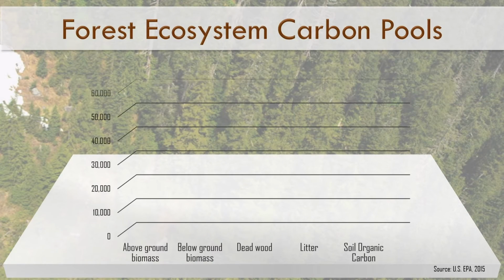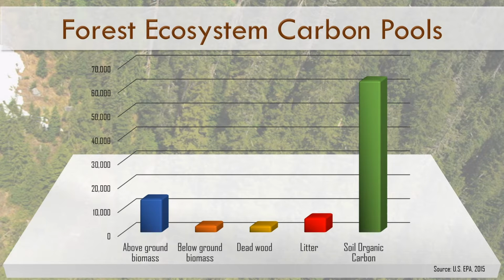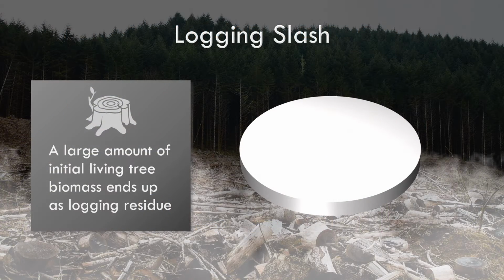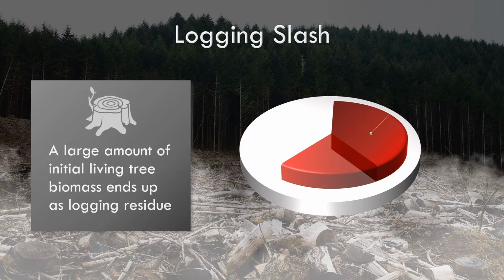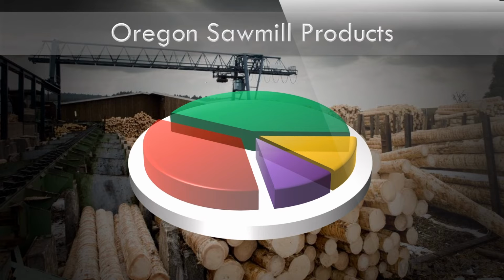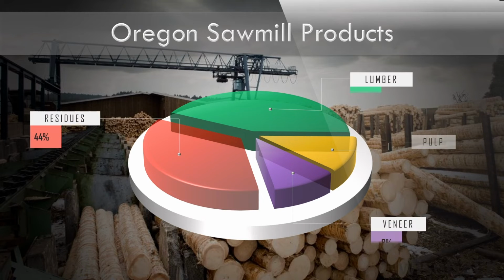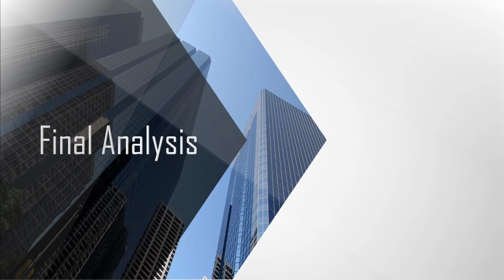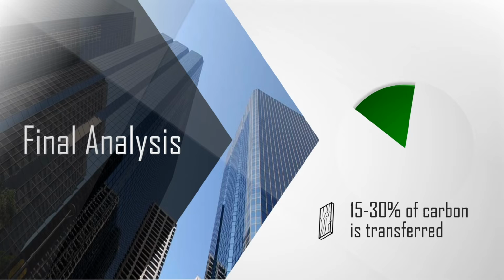How much carbon is really transferred to the built environment?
This short video discusses how much carbon is transferred to the built environment when using wood-based building products. The video was commissioned by the Building Resilience Coalition, a group of industry associations concerned with the need to make more resilient buildings.